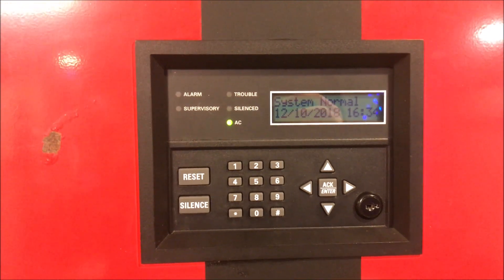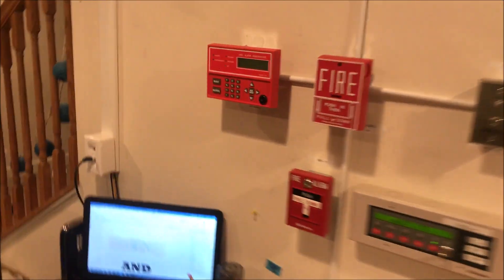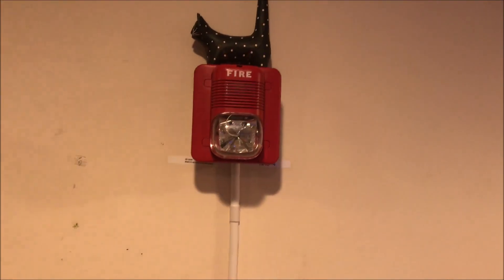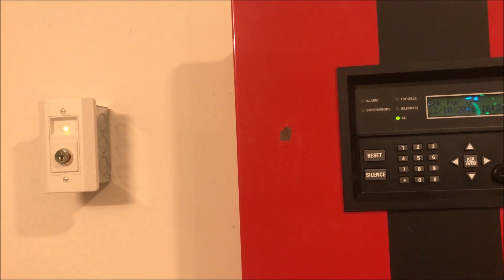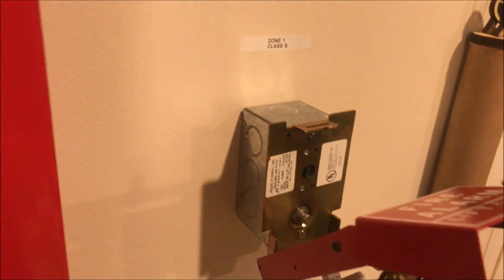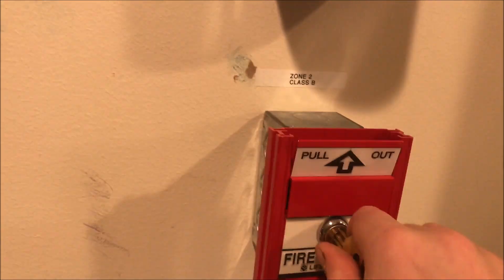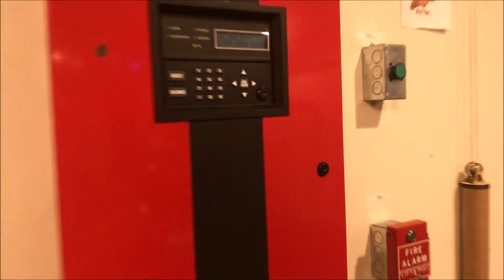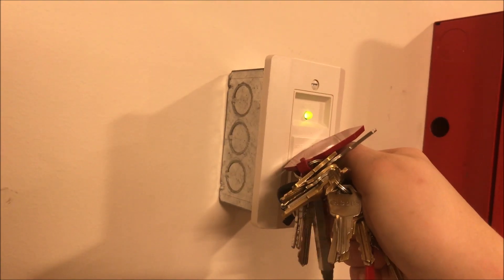SK 5208 Test 49 Gentex and Faraday